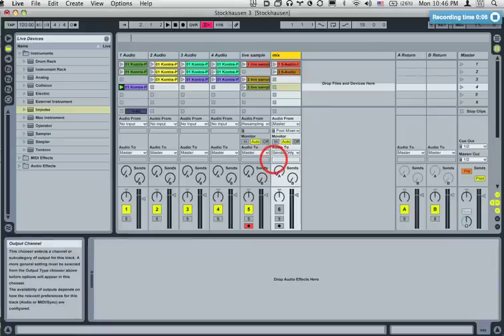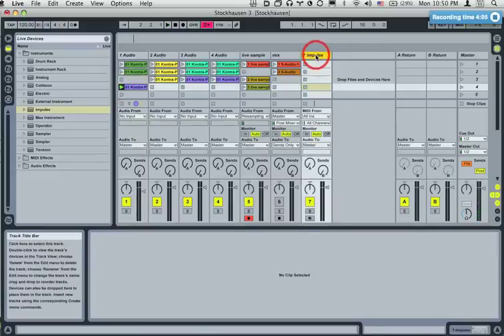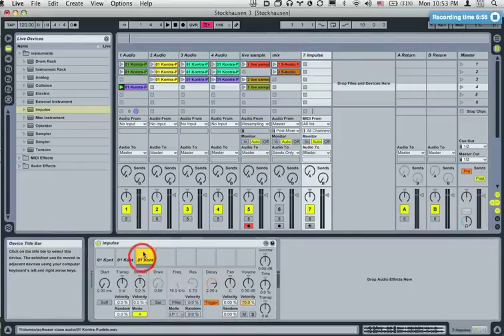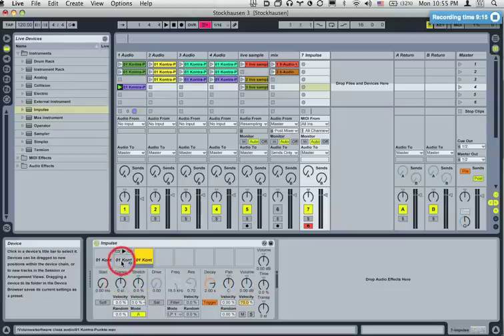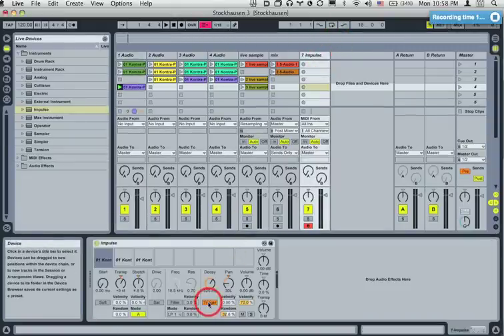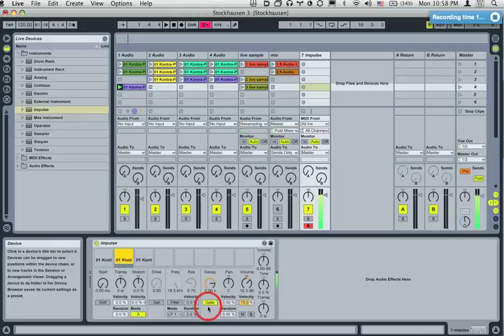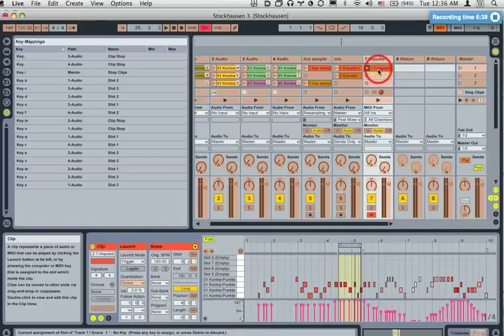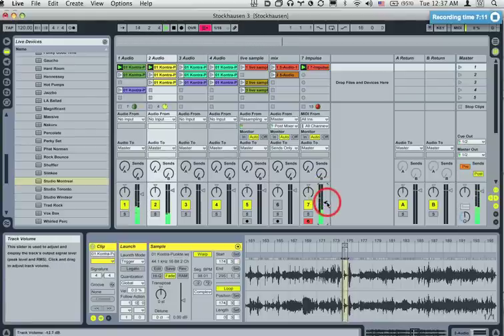Ableton Live Impulse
How to set up and use the Impulse instruments that is built in to Live.